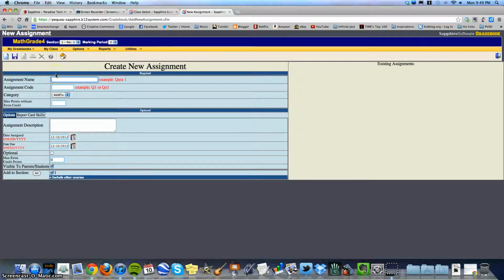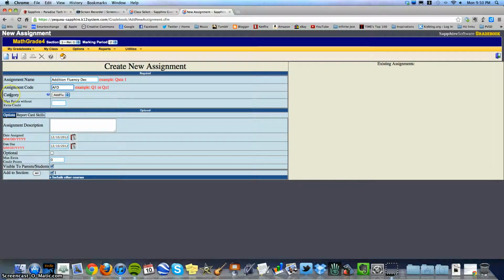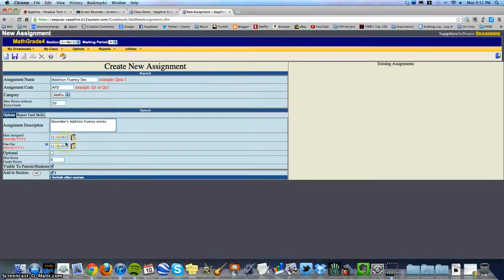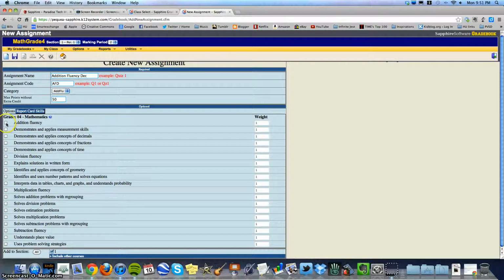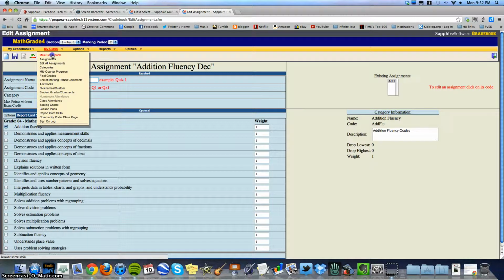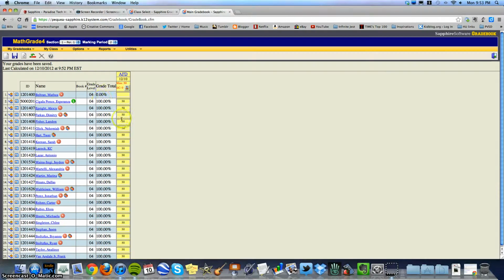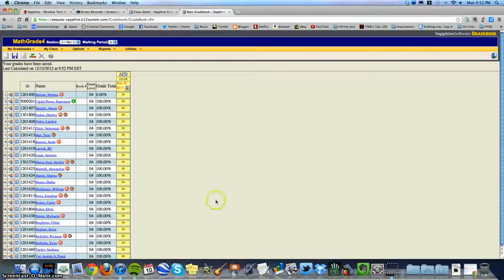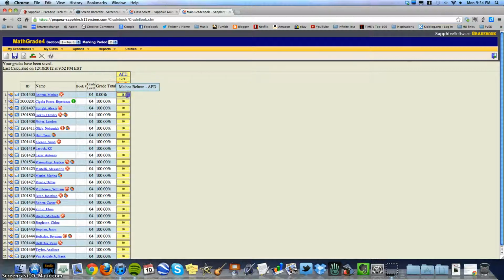Sapphire Assignments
Video tutorial on setting up assignments within the Sapphire gradebook system